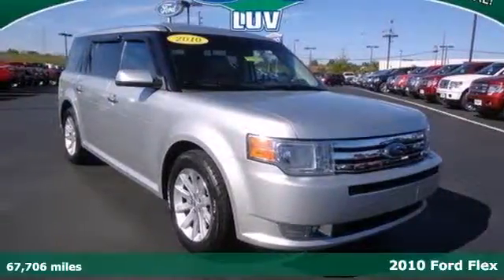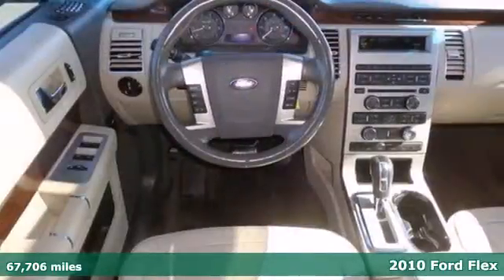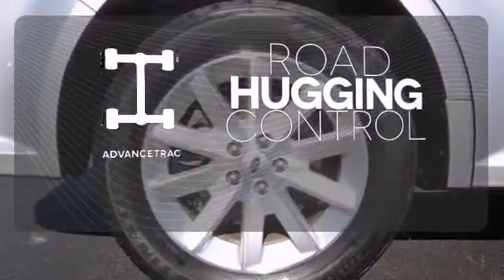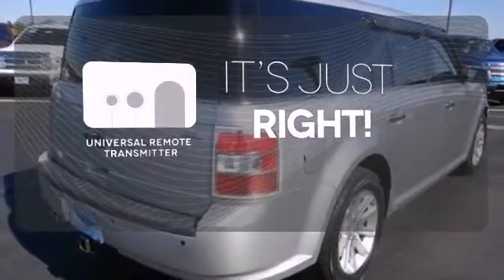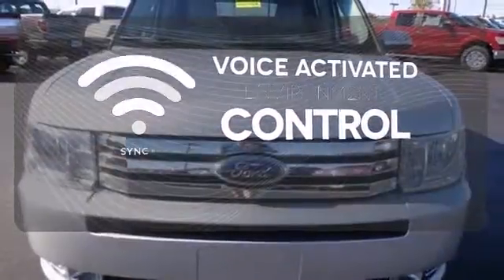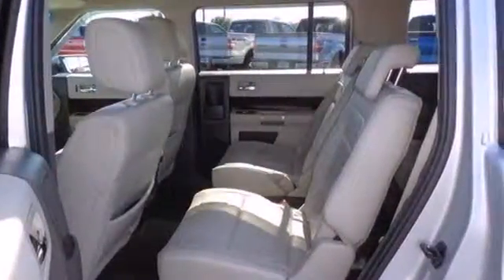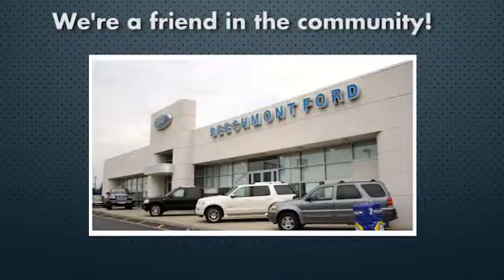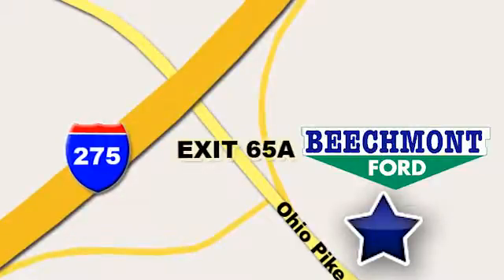2010 Ford Flex Cincinnati Dayton, OH T13-1172A - SOLD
Year: 2010
Make: Ford
Model: Flex
Trim: SEL
Engine: 6 Cyl. 3.5L
Transmission: Automatic
Color: Ingot Silver Metallic
Interior: Medium Light Stone
Mileage: 67706
Stock #: T13-1172A

Address:
600 Ohio Pike